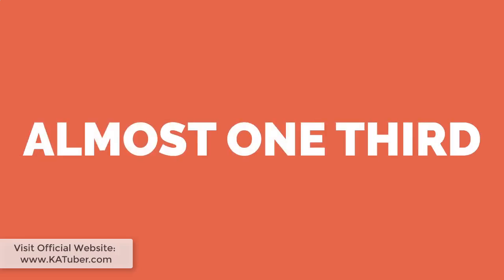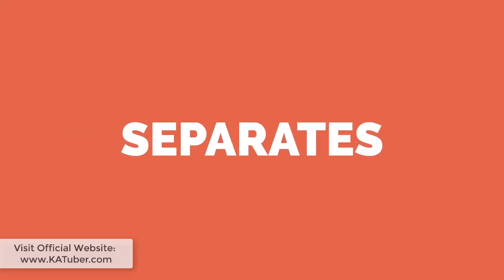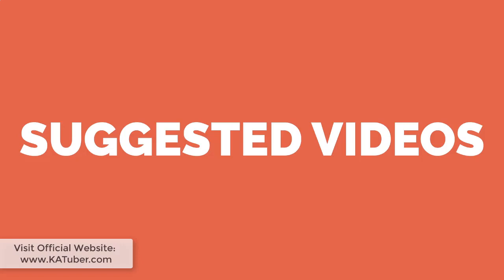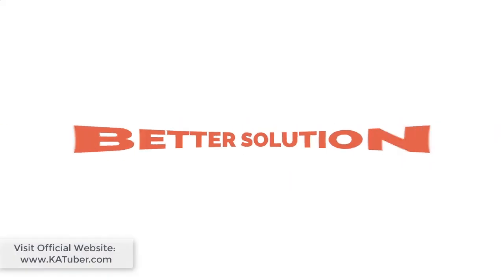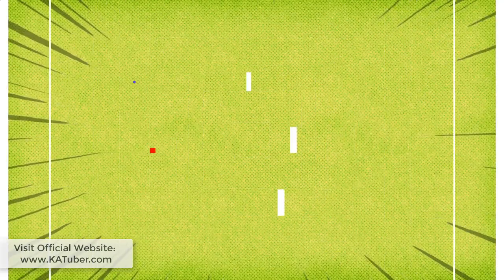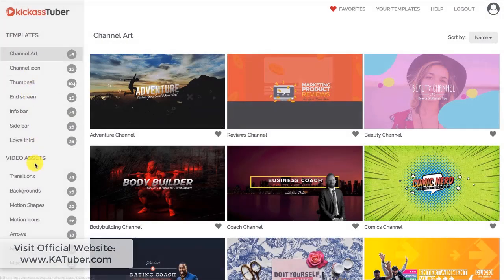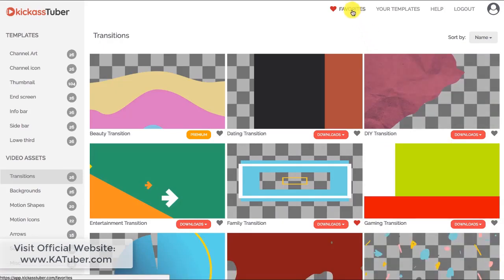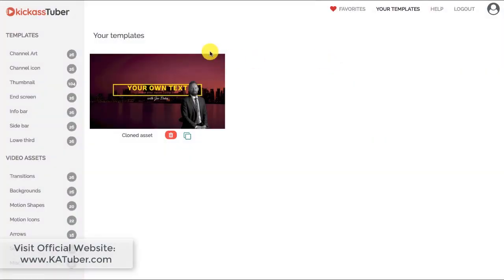What is KickAss Tuber | What is It?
What is KickAss Tuber - If you do any kind of YouTube marketing and want to stand out from the crowd, then I highly suggest getting KickassTuber.  Unlike most other graphic and editing tools, there is a montly price. With KickassTuber, you get 1,000 templates of graphics and animations for just $27.  There are upsells for a montly club that gives you new graphics and animations every month.

KickassTuber is the "one-stop" platform for effective YouTube channel and video branding. It comes with: DFY YouTube graphic templates in 30 HOT niches. Not just a bunch of thumbnails and banners, but FULL channel identities.
Click, edit and save with cloud-based graphics editor.
Add graphics from your PC or from our ever-growing library.
24/7 access to preview and download top-quality motion graphics to spice-up your videos.
Anyone can create the kind of professional branding that drives more traffic, subscribers and engagement to their (or their client's) channels.